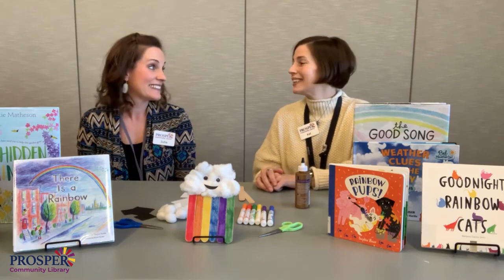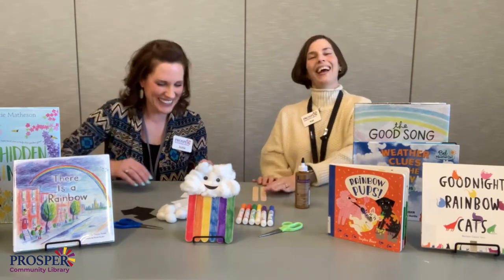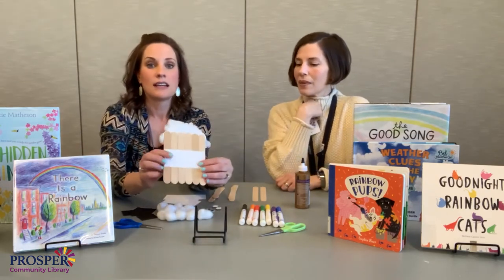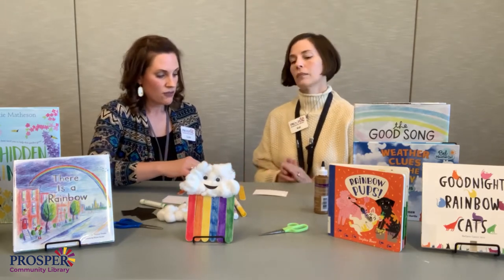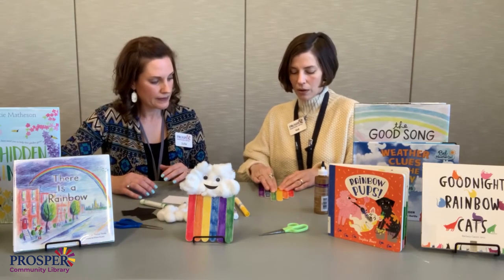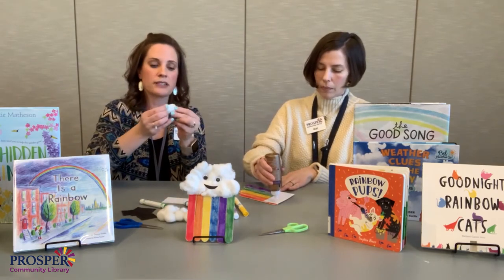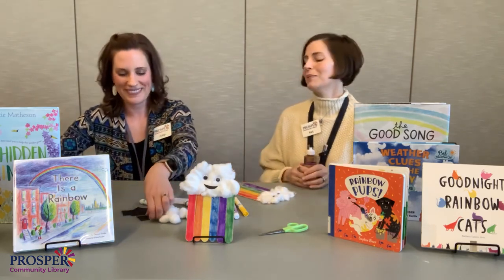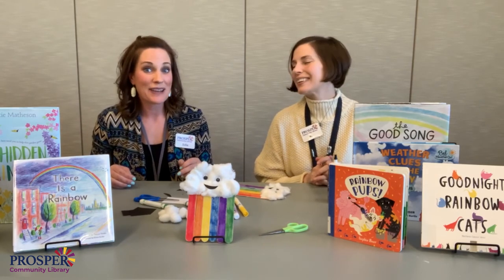Crafternoon: Celebrating Spring Colors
Craft along with Kat and Julie as they celebrate Spring colors!